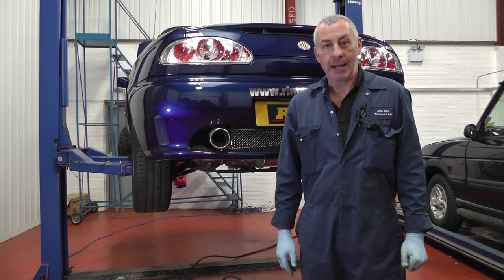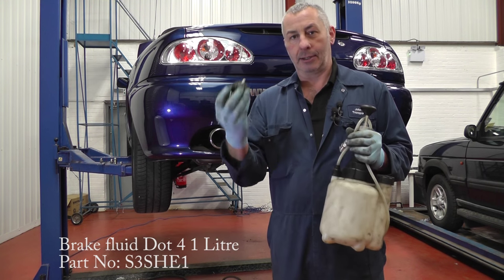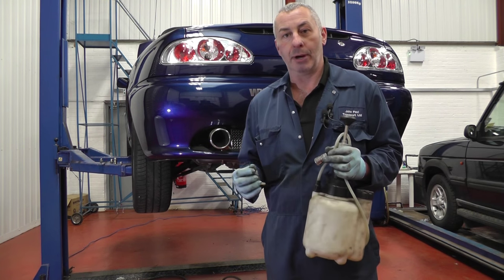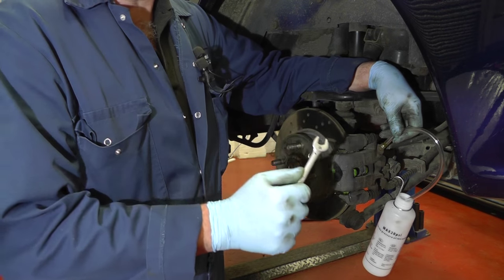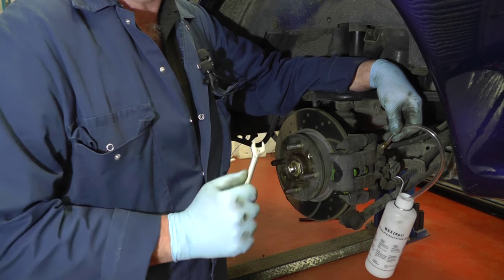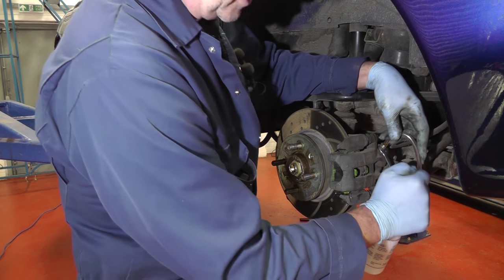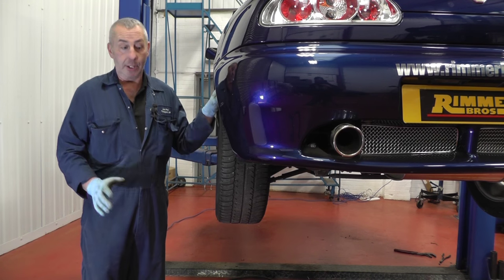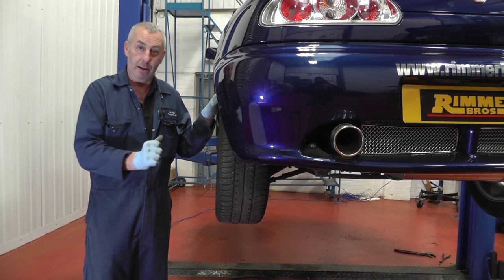Changing the brake fluid on an MGF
John Paul at Rimmer Bros demonstrates how to change the brake fluid on an MGF.